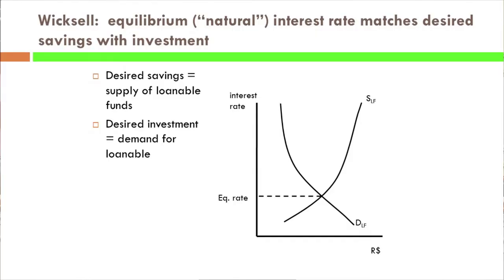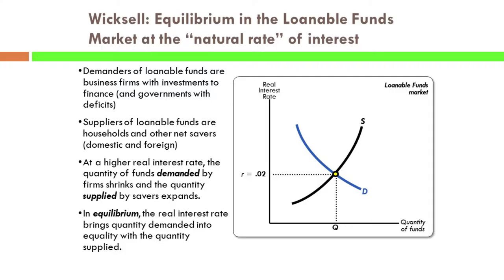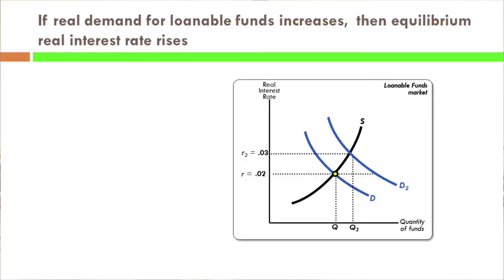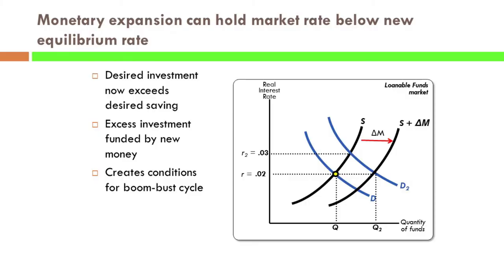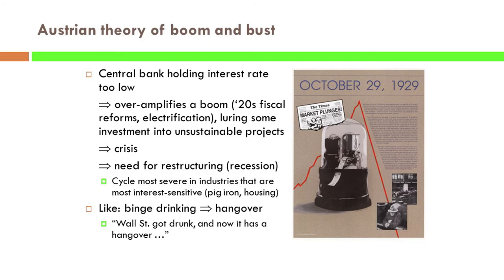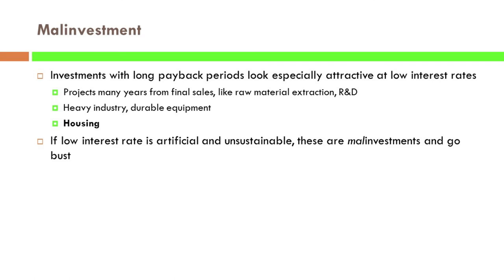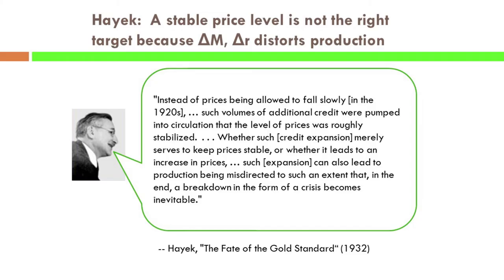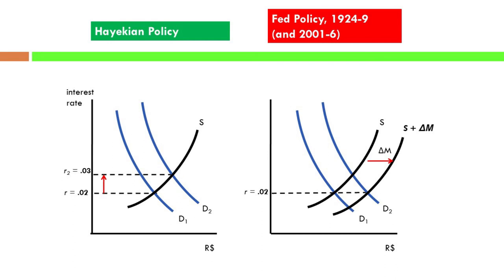Wicksellian Austrian Theory of Saving and Investment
Dr. Larry White breaks down the Wicksellian Austrian Theory of Saving & Investment (that's a mouthful!) as part of this Tax Foundation University Series, The Evolution of Economic Thought.

If you are new to the Tax Foundation’s work, you can learn more about who we are and what we do